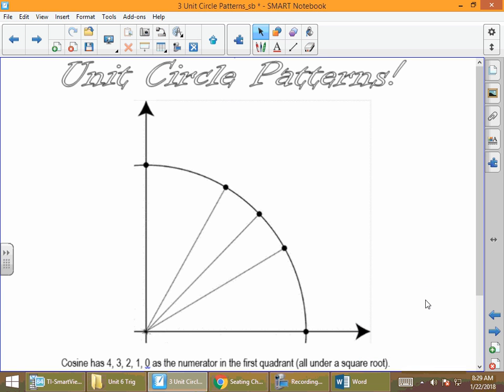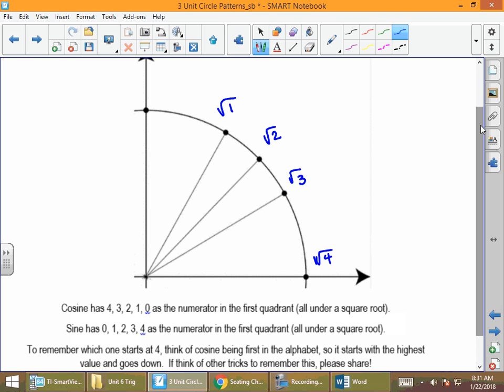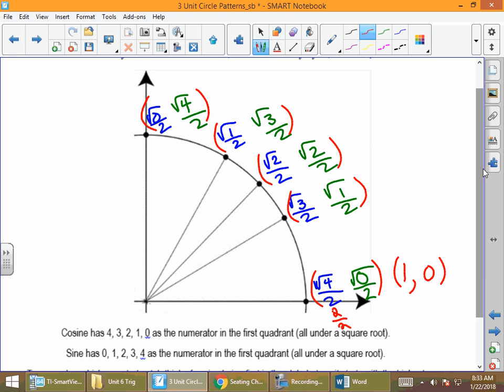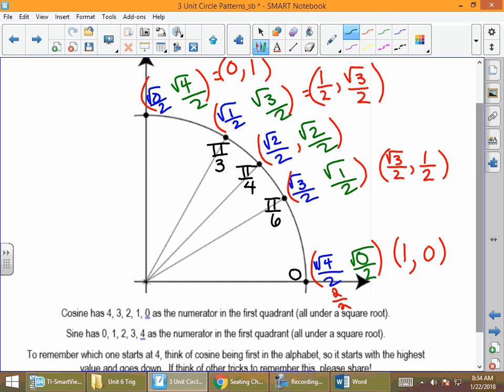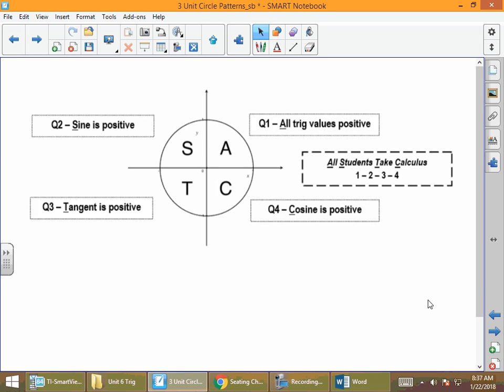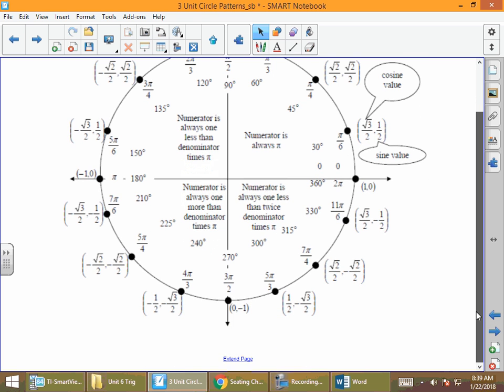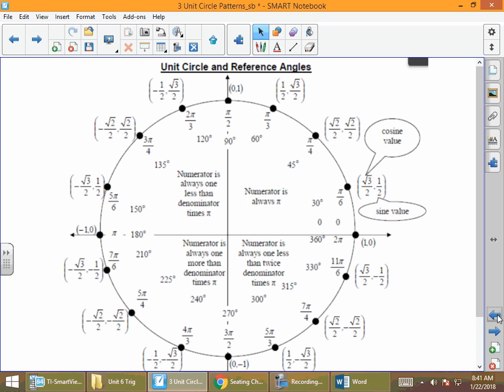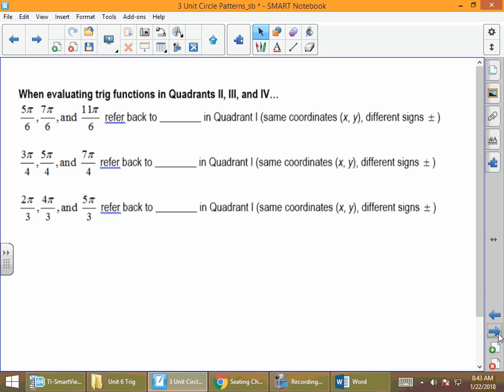pc unit circle patterns